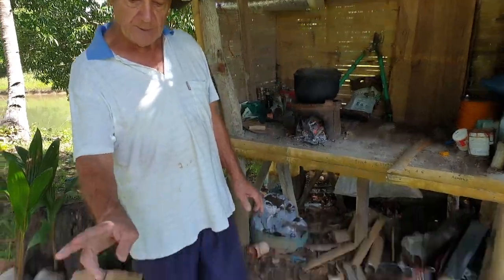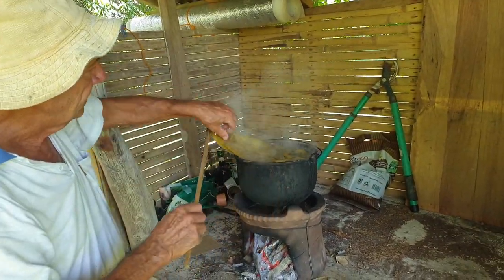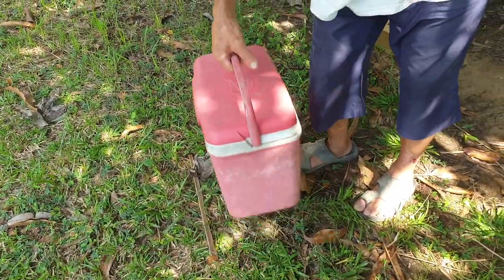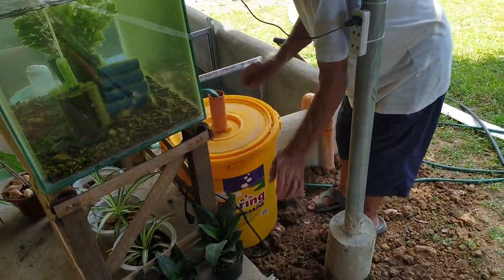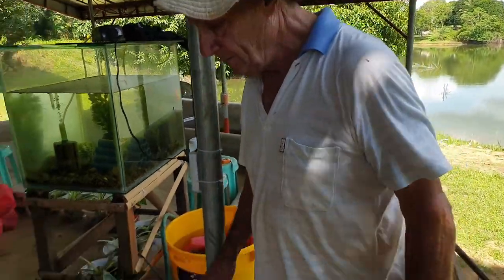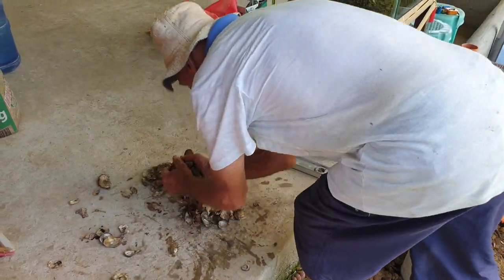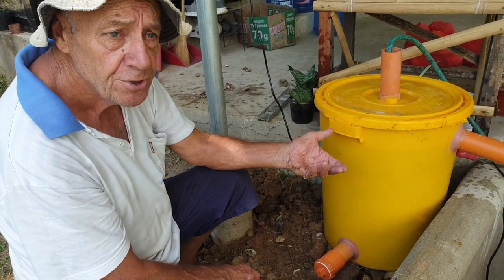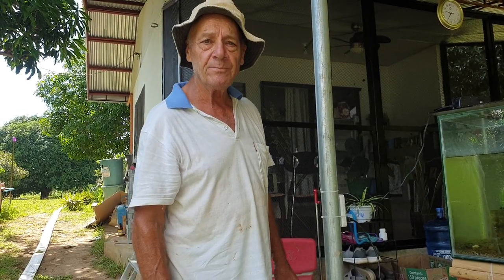OYSTER SHELL FILTER IN ACTION